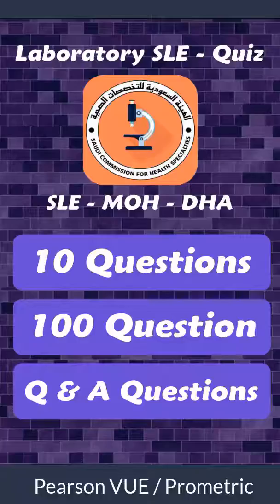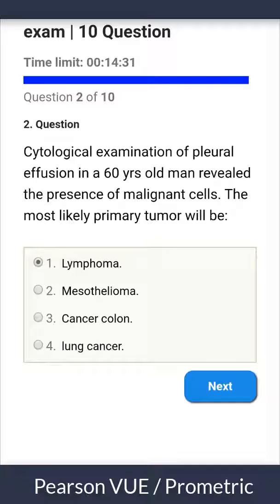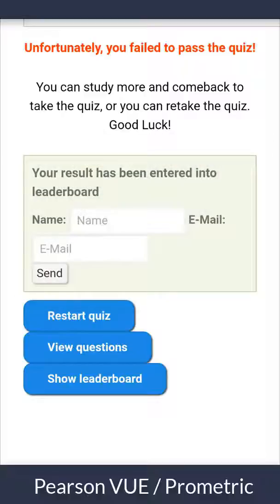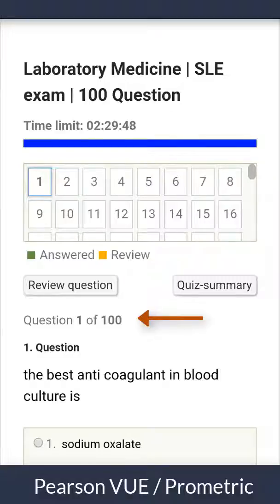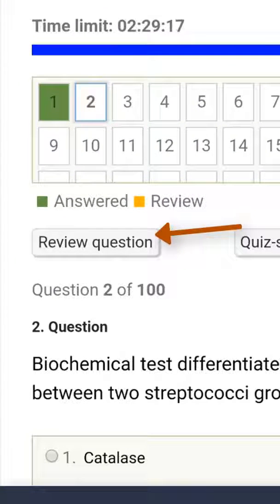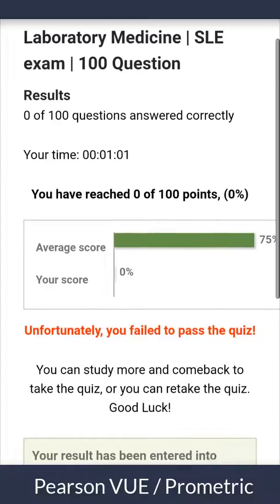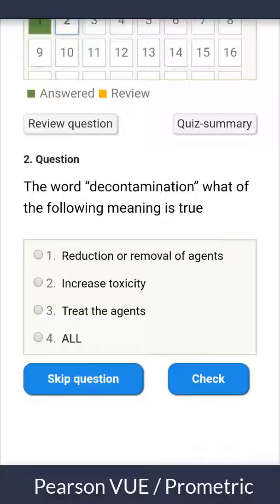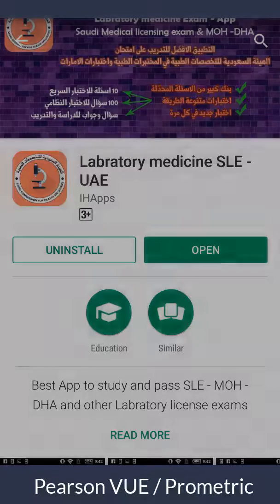Laboratory SLE Exam - Pearson VUE/ Prometric App | تطبيق اختبار برومترك مختبر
Walkthrough to know how to use Laboratory Medicine SLE Exam - Pearson VUE / Prometric App for  KSA and gulf countries license exams.

تعرف على تطبيق اختبار الهيئة السعودية في طب المختبرات (اختصاصي مختبر), برومترك أو بيرسون فيو.
هذا الاختبار يساعدك على اجتياز اختبار مزاولة المهنة من خلال دخول تجربة الامتحان عدد كبير من المرات كي تكسر حاجز الخوف, وكي تتدرب على أفضل الاسئلة التي قد تتكرر معك في الاختبار.